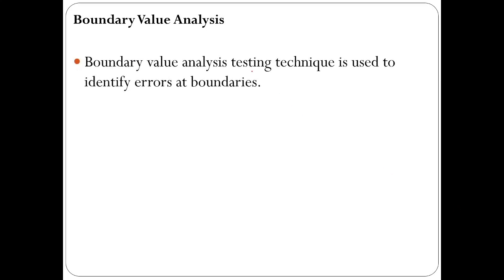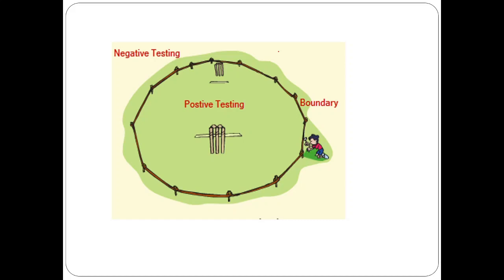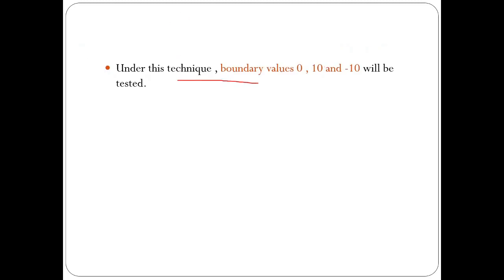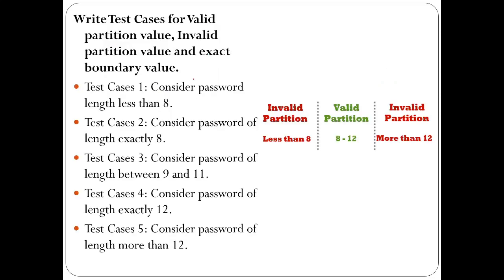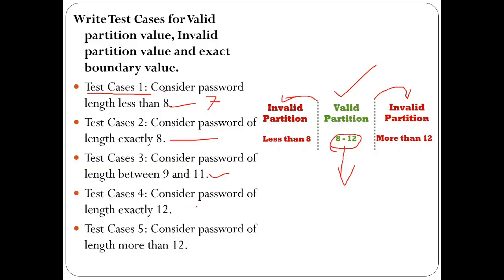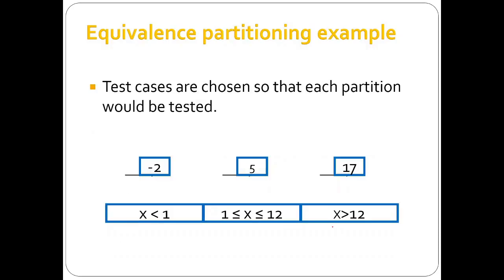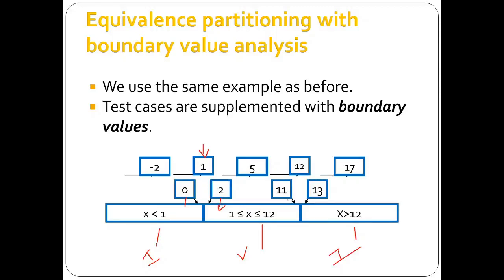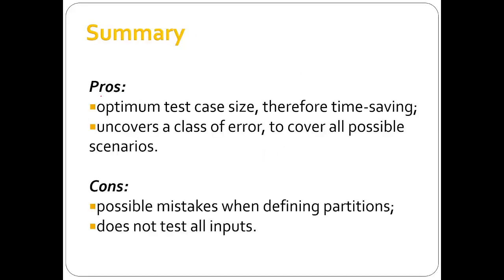ST UNIT 2 SESSION 6